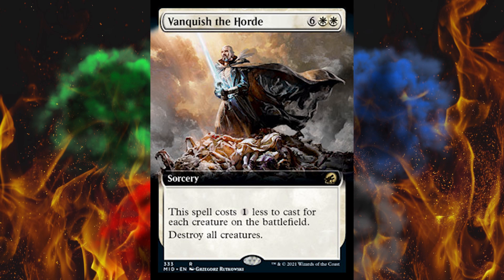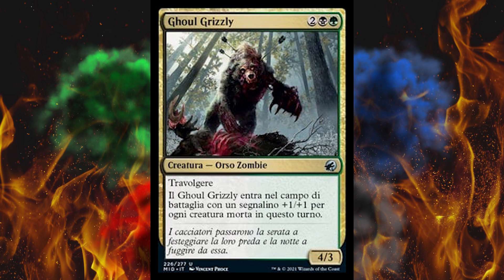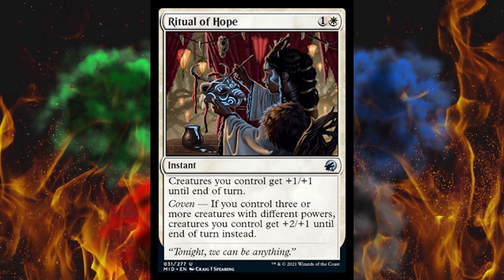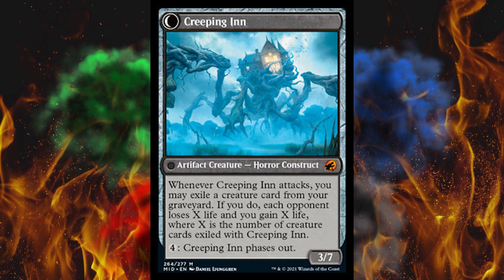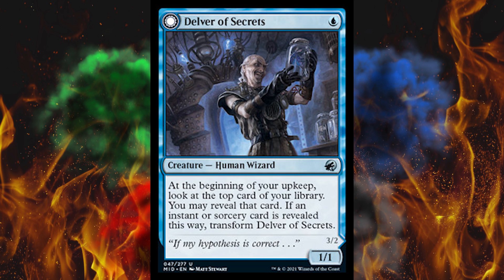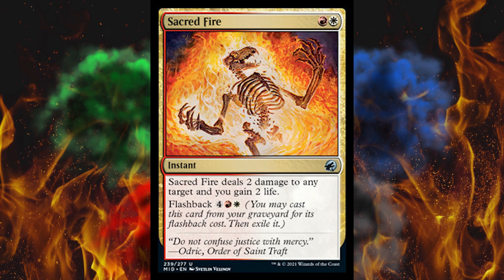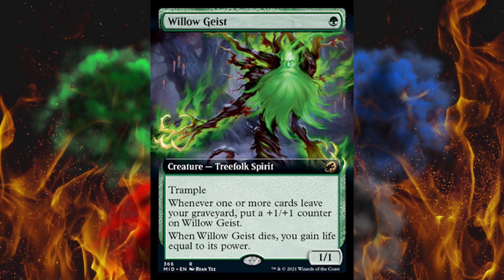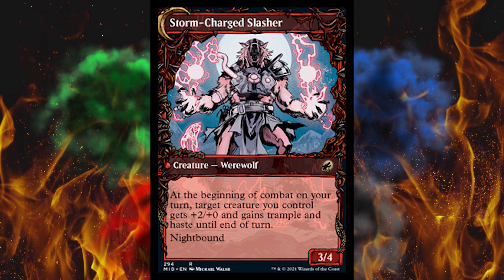Midnight Hunt Spoilers - Part 5 - The Mythics Get Nuts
Ready to get weird with double-sided puns that might make you think they're fake or from an UN set but no, WOTC actually did this. These are real. The thumbnail for this video isn't though.